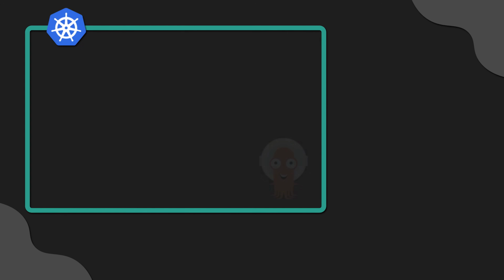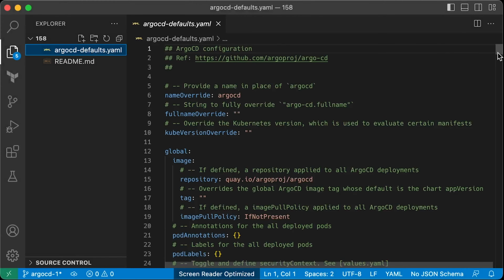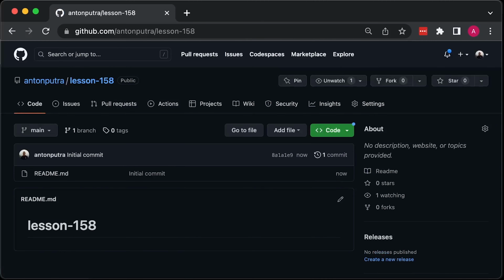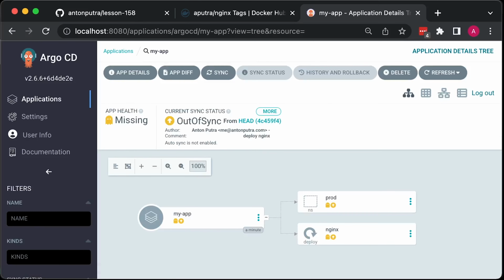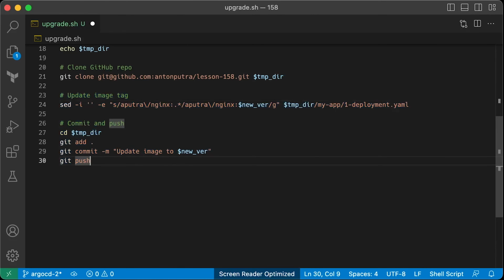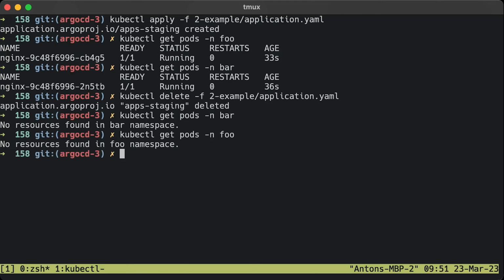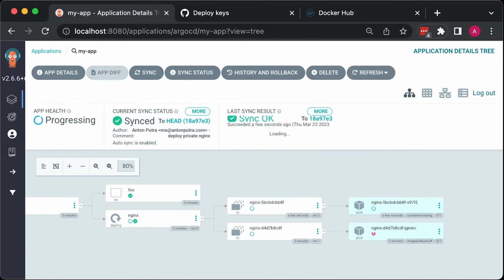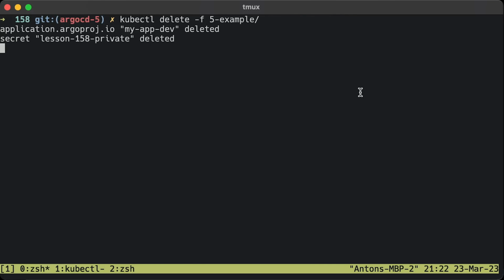ArgoCD Tutorial for Beginners: GitOps CD for Kubernetes #1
▬▬▬▬▬▬▬ Timestamps ⏰  ▬▬▬▬▬▬▬
0:00 Intro
3:47 Install ArgoCD on Kubernetes
11:41 Create Kubernetes CD pipeline with PUBLIC repo & image
24:46 Argocd App of Apps Pattern
26:06 Create Kubernetes CD pipeline with PRIVATE repo & image
33:34 ArgoCD Helm Chart Example
36:16 ArgoCD Kustomize Example